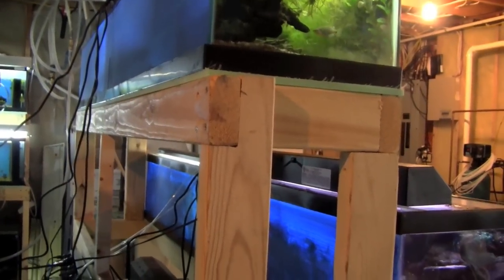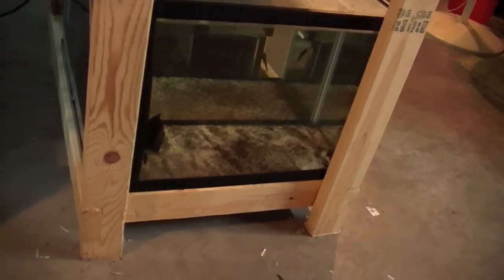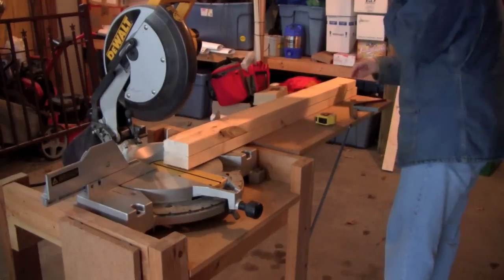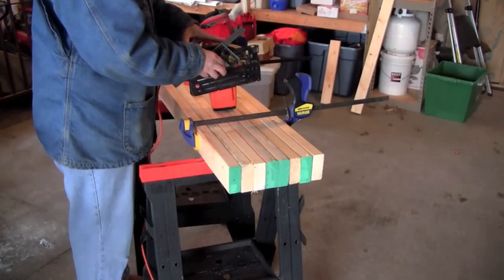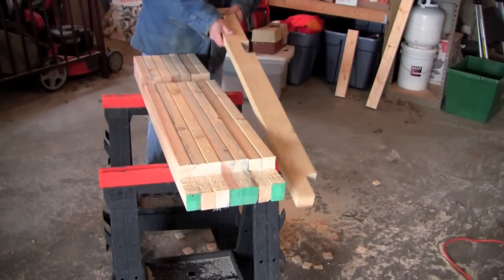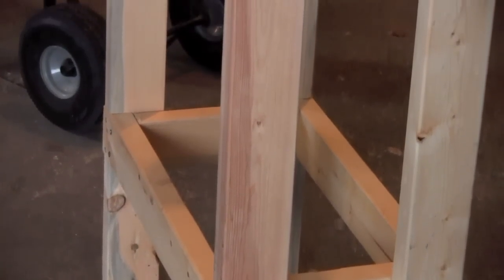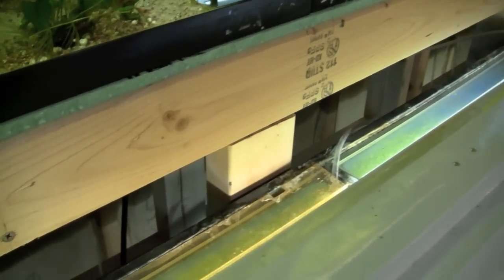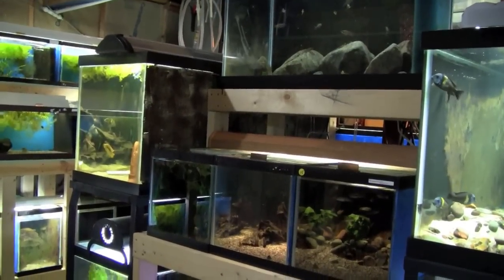TedsFishroom - Racking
How to build an aquarium rack for your fish room.